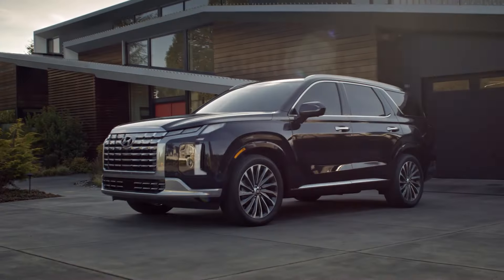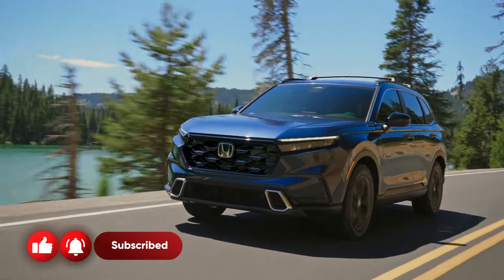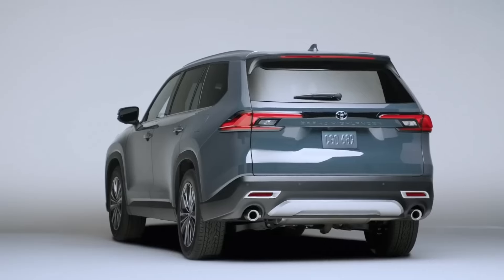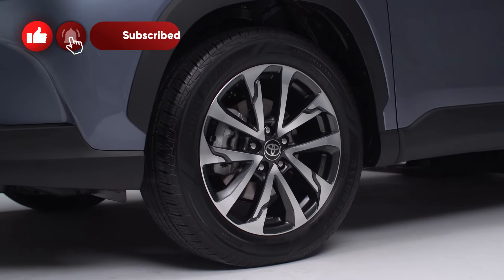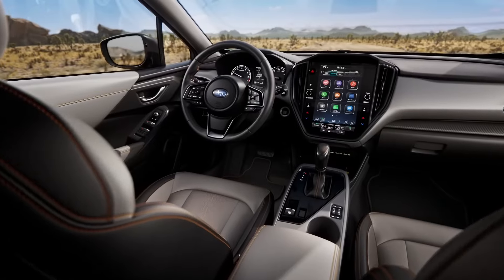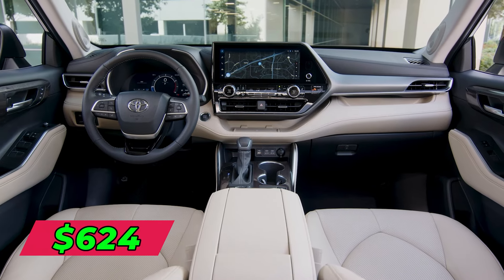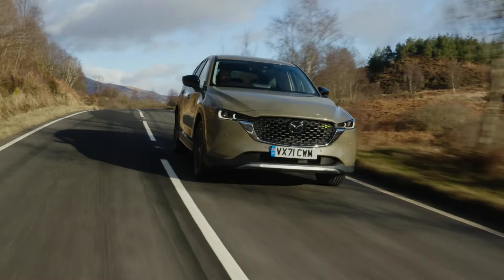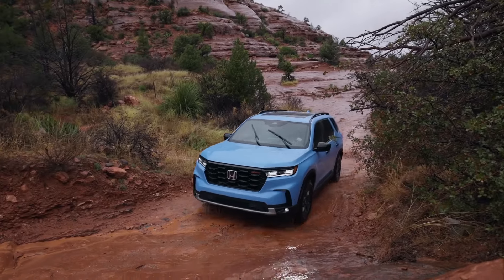Best Lease Deals for October 2024 - Best SUVs Lease Deals in 2024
Grab the best SUV lease deals this October! We cover top offers on popular models like the Toyota RAV4, Honda CR-V, Kia Telluride, and more. From compact crossovers to spacious family haulers, find your perfect SUV at a great price. Watch now to see the hottest lease deals on 2024 and 2025 SUVs!

00:00 Introduction of Best SUVs Lease Deals for October 2024

00:27  Number 1: 2024 Toyota RAV4

01:16 Number 2, 2024 Honda CRV

02:12 Number 3: 2024 Toyota Grand Highlander

03:01 Number 4: 2024 Kia Telluride

03:47 Number 5: 2024 Toyota Corolla Cross

04:44 Number 6: 2025 Hyundai Santa Fe

05:36 Number 7: 2024 Subaru Crosstrek

06:25 Number 8: 2024 Toyota Highlander

07:17 Number 9, 2024 Jeep Wrangler

08:09 Number 10, 2025 Mazda CX-5

08:59 Number 11, 2025 Honda Pilot

09:49 Outro

More Lease Deals

106 and 106A, the fair use of a copyrighted work, including such use by reproduction in